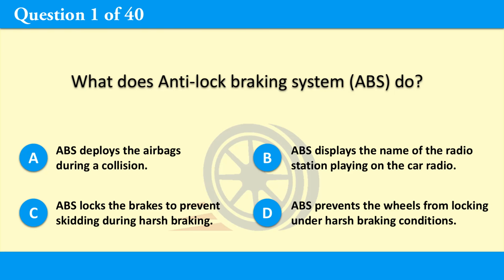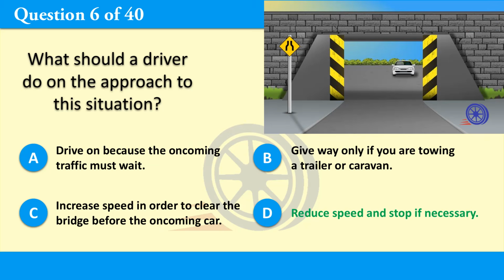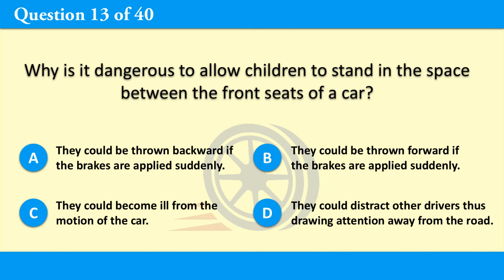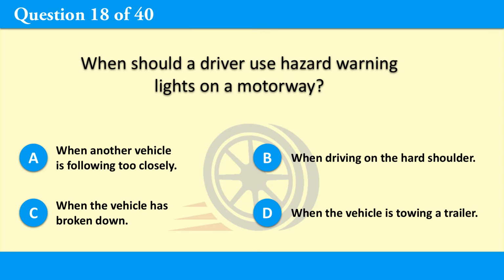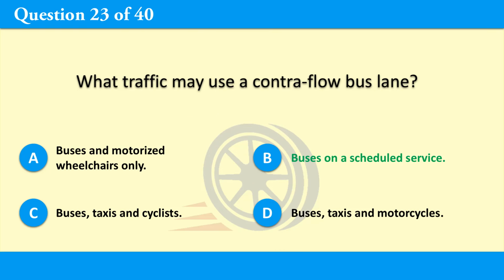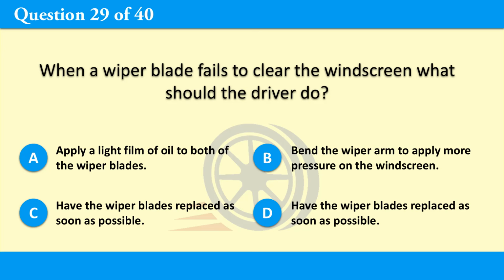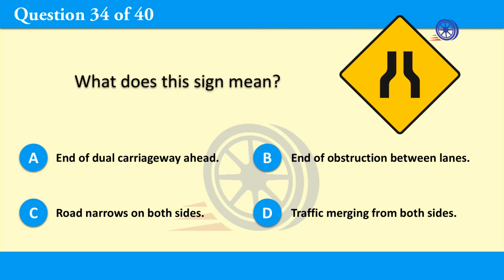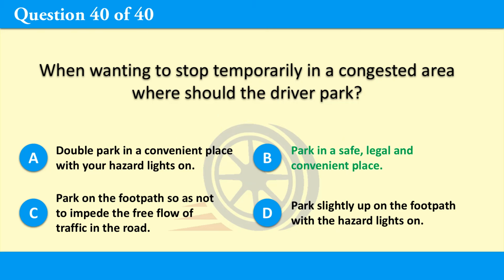2026 driving theory test ireland - 40 questions and answers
rsa theory test ireland

2024 driving test Ireland questions and answers - Mock theory test Ireland

🚗 Ireland 2024 Driving Theory Test | Comprehensive Study Guide & Practice 🛑

Preparing for the 2024 Ireland Driving Theory Test? This video has got you covered! From essential road signs to understanding the rules of the road in Ireland, we’ll guide you step-by-step to help you pass your theory test with ease.

🔑 What You'll Learn:

Irish Road Signs & Signals: Familiarize yourself with the most common and tricky road signs specific to Ireland.
Rules of the Road: A detailed breakdown of the essential road rules, including speed limits, right of way, and motorway regulations.
Hazard Awareness: Learn how to spot potential hazards in real-world driving scenarios, just like in the actual test.
Mock Test: Challenge yourself with practice questions that are similar to the ones you'll face on the day of your test.
Study Tips: Get expert advice on how to study effectively, manage test day nerves, and avoid common pitfalls.
📚 Perfect For:

First-time test takers in Ireland
Those needing a refresher on Irish road rules
International drivers aiming for an Irish driving license
Anyone preparing to ace their Irish driving theory test
🛠️ Resources Included:

Downloadable PDF with sample questions and answers
Links to official RSA resources
Access to our online practice test platform
📅 Updated for 2024: Keep up-to-date with the latest changes and requirements in the Irish driving theory test.

If you found this video helpful, hit the like button, share it with friends or family, and subscribe for more driving tips, practice tests, and the latest updates in Irish driving laws!